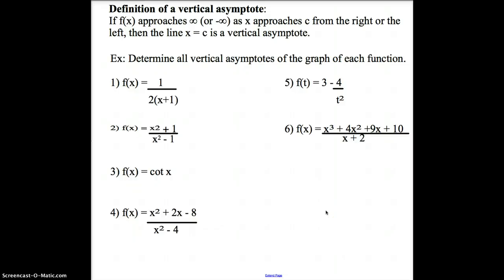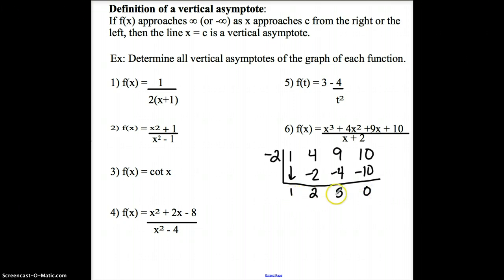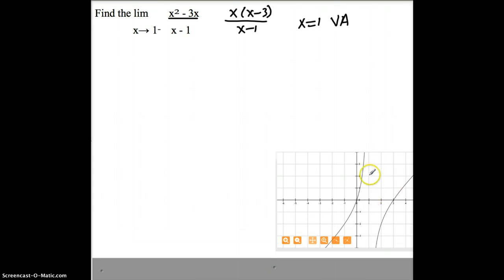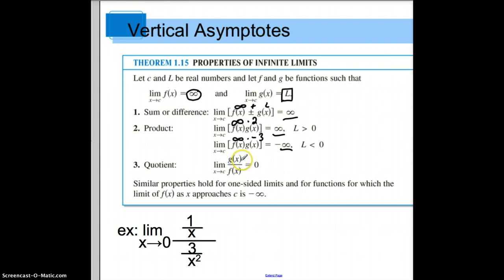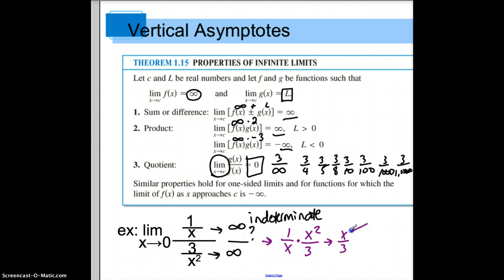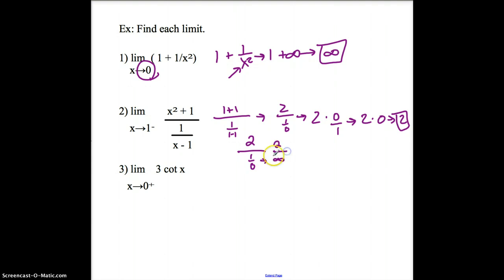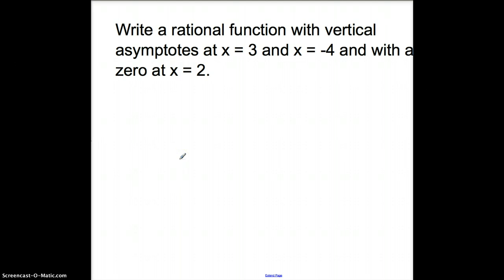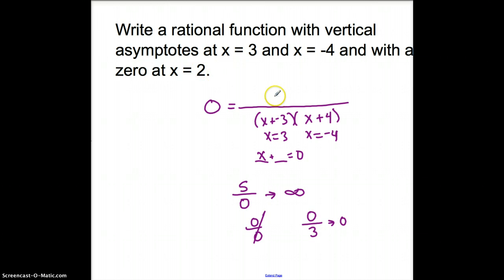1.5 Infinite Limits video 2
1.5 Infinite Limits video 2